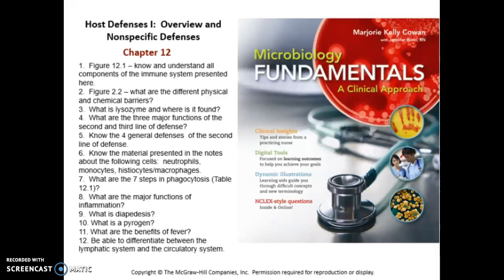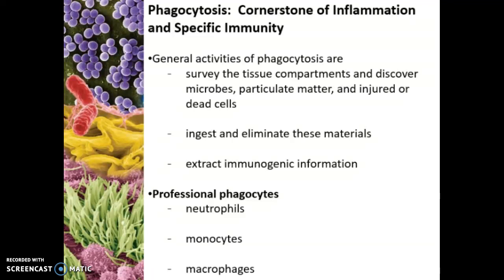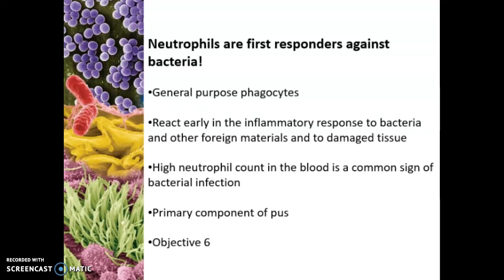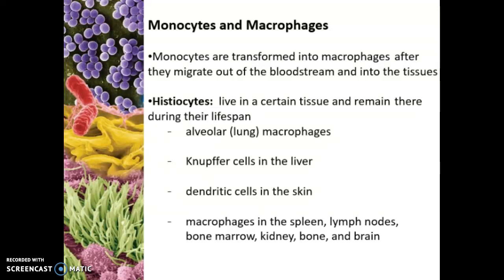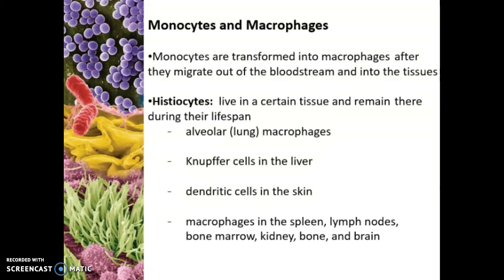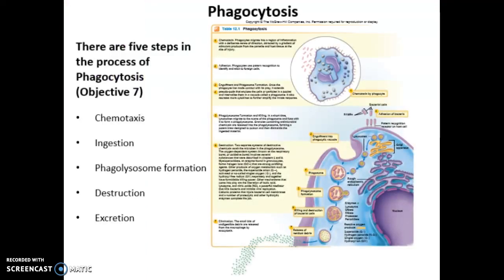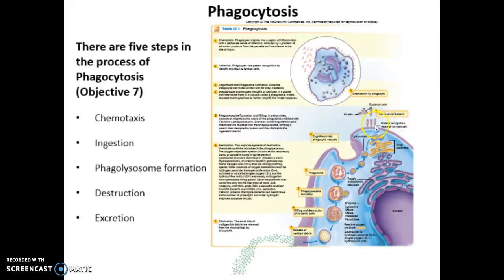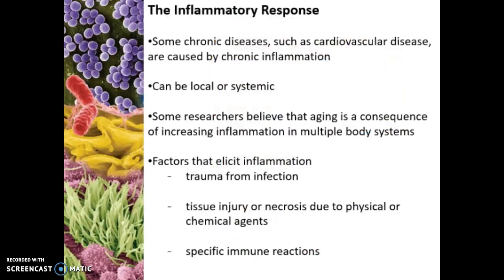CH 12.3 Part 1